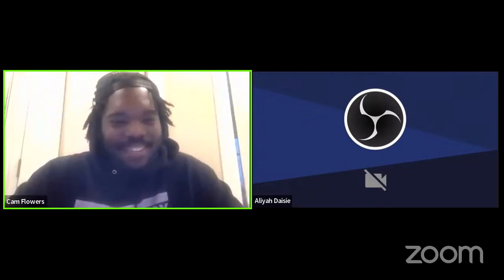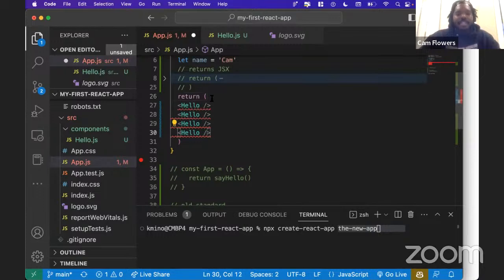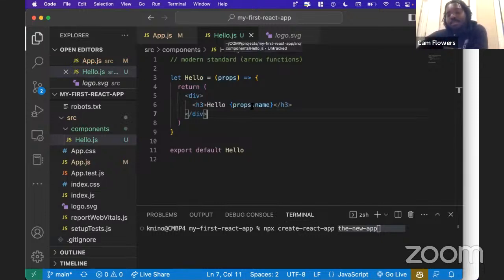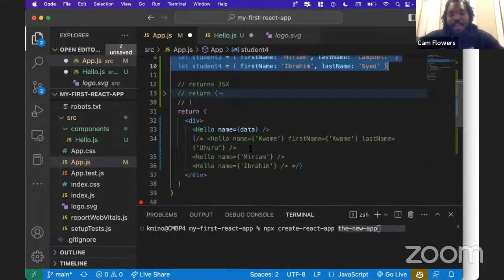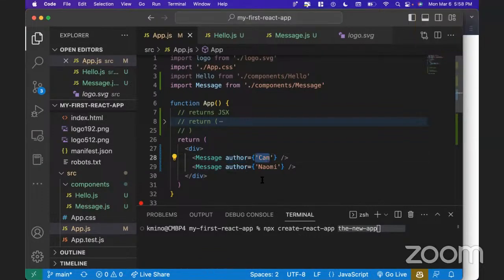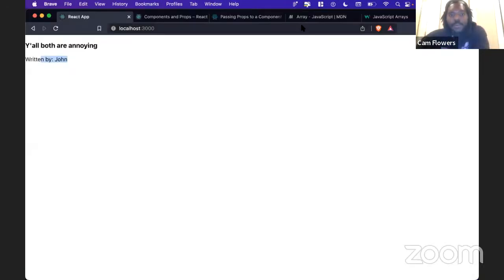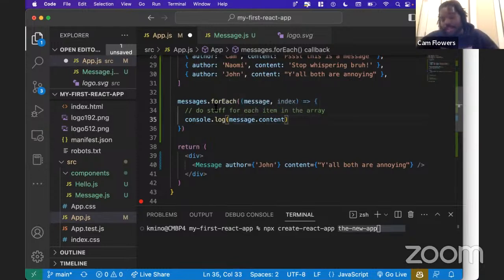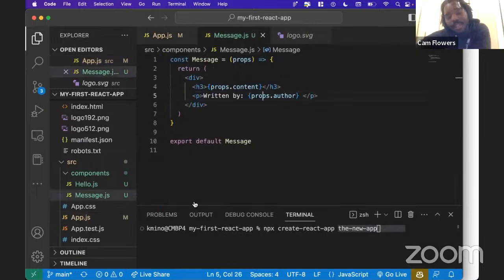Javascript for React pt 2 (Arrays and Mapping)